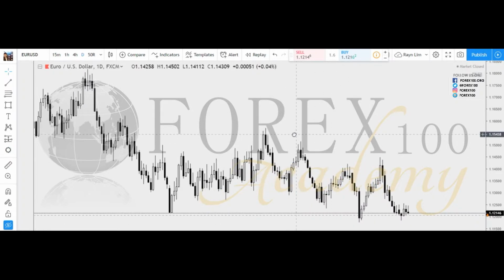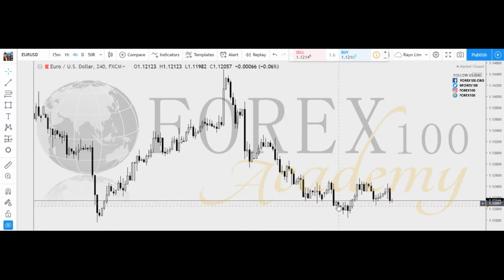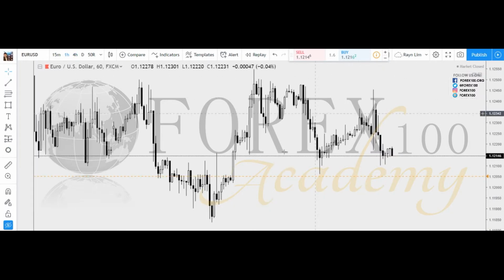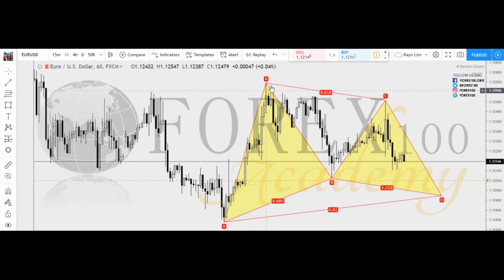EURUSD - Weekly Market Analysis -April 2019, Week 2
Later this Wednesday, 10Apr2019, 16:08pm-17:00(+8GMT) I will be going through 12 currency pairs on the mid-week analysis

On the last Thursday of this month, 25 April we are having a workshop in  Singapore at 1900hr, if you happen to be in Singapore and love to attend the session, please click the link below and a complimentary Ebook will be sent to you.